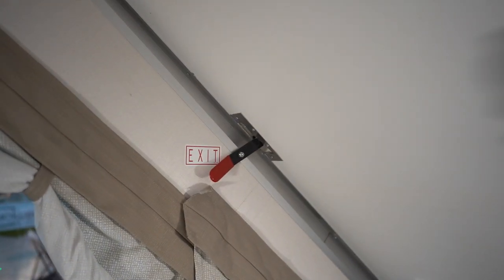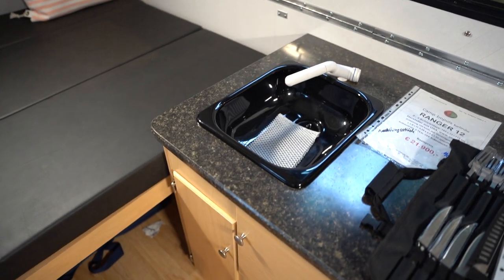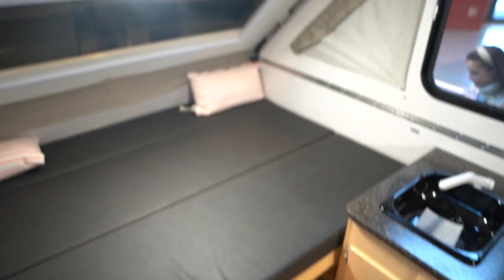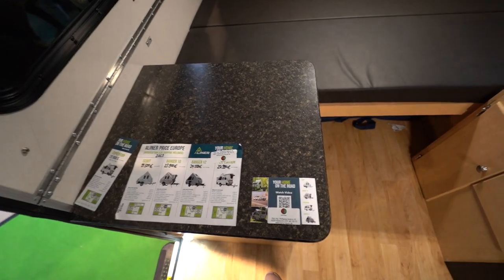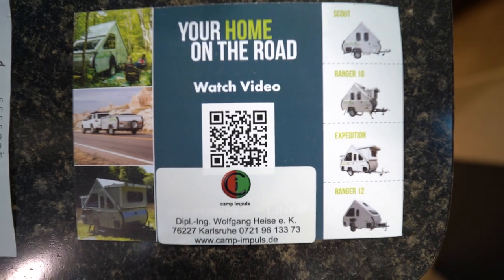Foldable caravan - RANGER 12 by ALINER 2023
camping gear and tent reviews